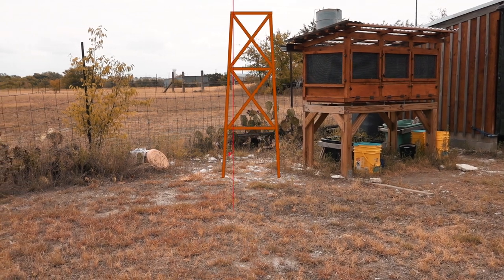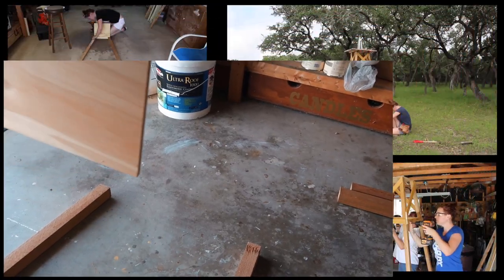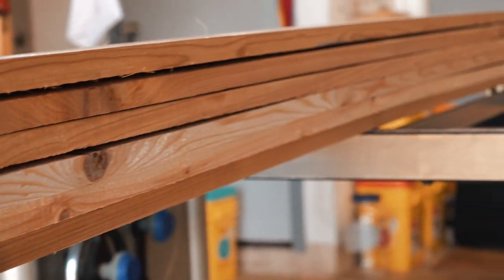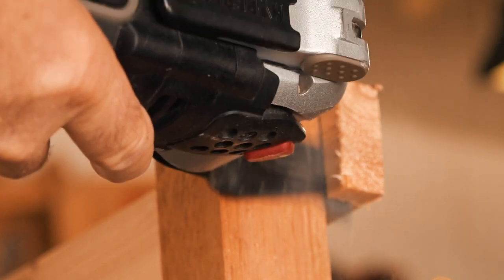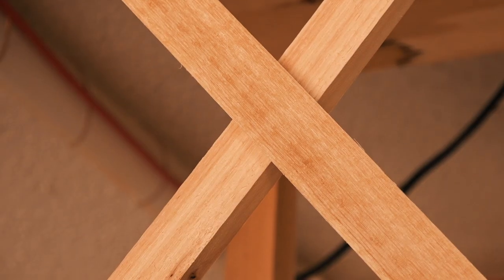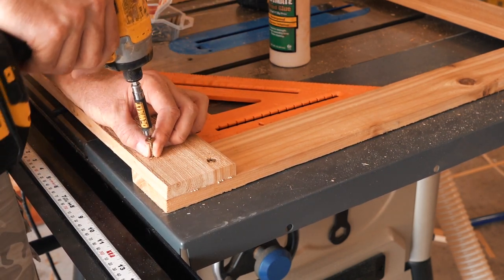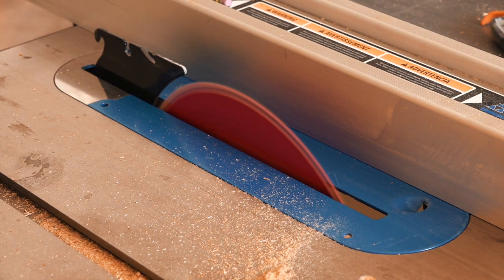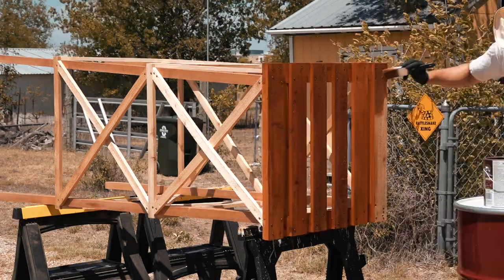Water Tower - Wooden Base (2/3)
Finally I'm building a water tower for a drip irrigation system. This is a 3-parts series. Today in part 2 I am building the wooden base out of cedar.